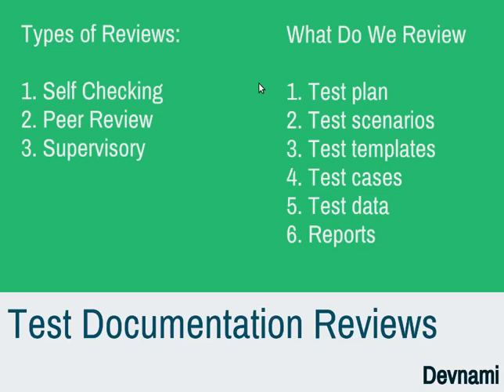Test Documentation Reviews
Test Documentation Reviews, how to do it and when to do and on which sort of documents we can do it.